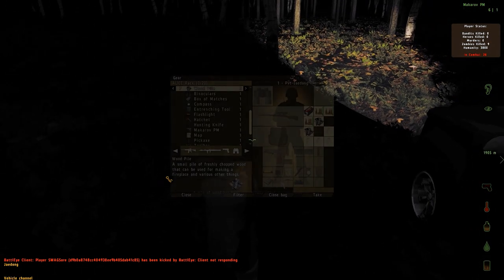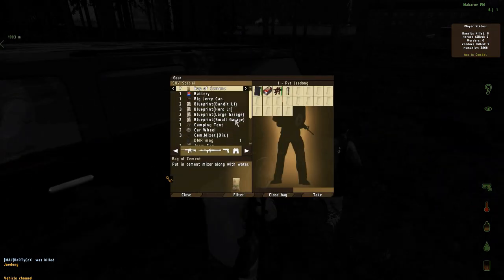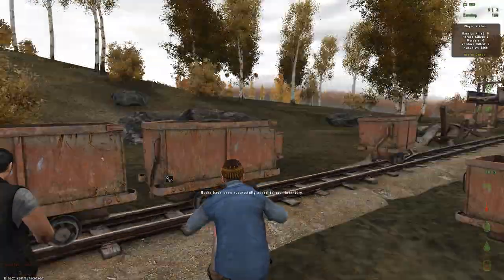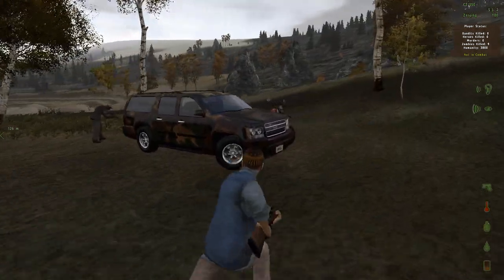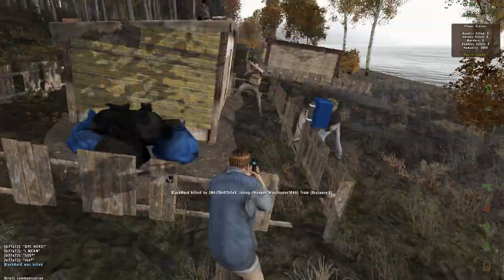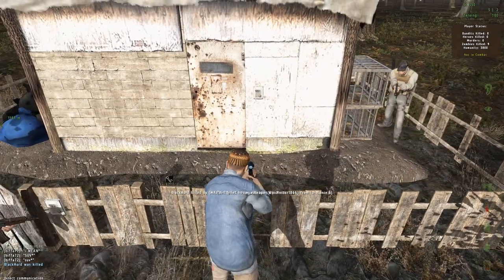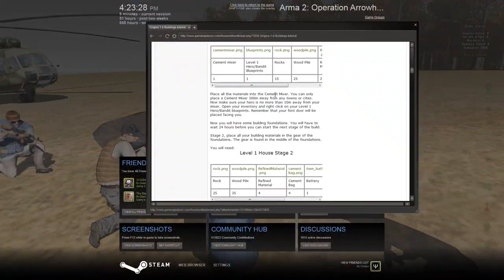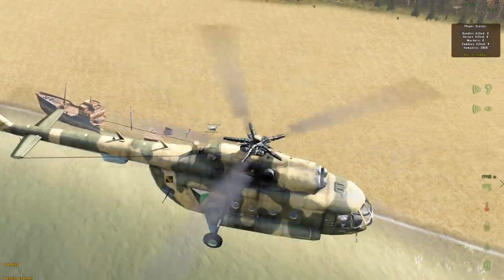ARMA 2: DayZ Origins Mod — Series 1 — Part 4 — Building Foundations!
DESCRIPTION
Since Origins recently got its 1.6 update, I though it's time to revisit, the new updates add resource collection, house and village building (actual real survivor looking houses, in phases), blueprints, security systems, more vehicles to actually customize, different zombie types, a lot of cool stuff. With these changes, my goal is to build a village, I'm sure it can't be that hard!